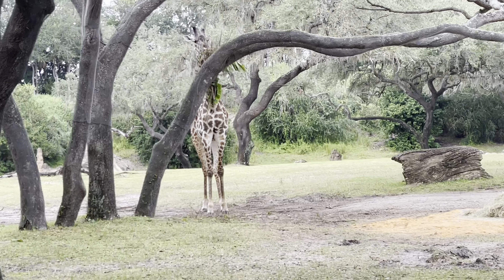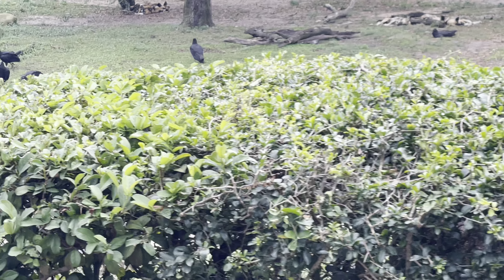Animal Kingdom Safari - Part 1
Animal Kingdom Safari